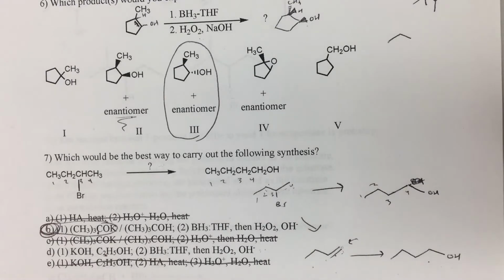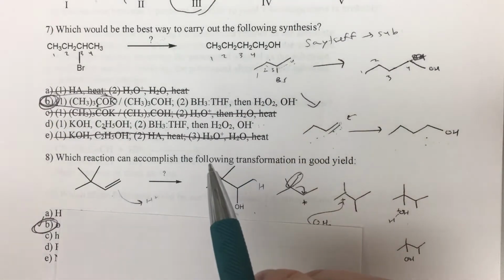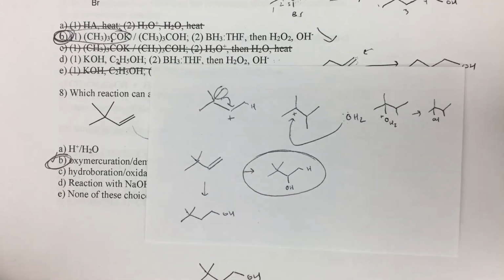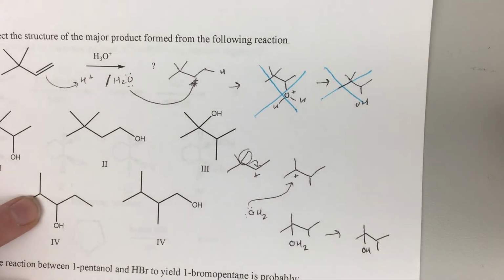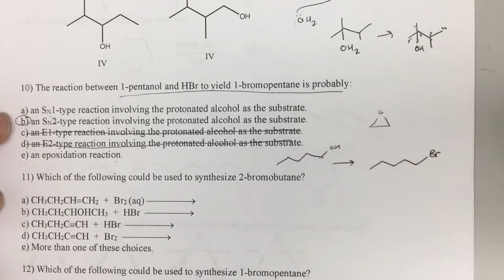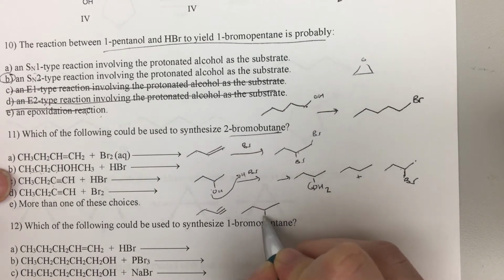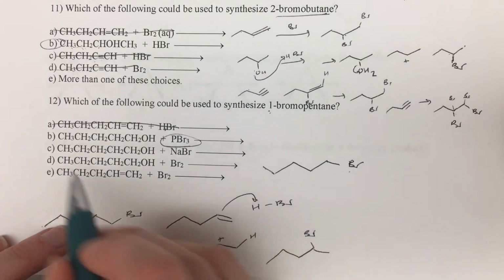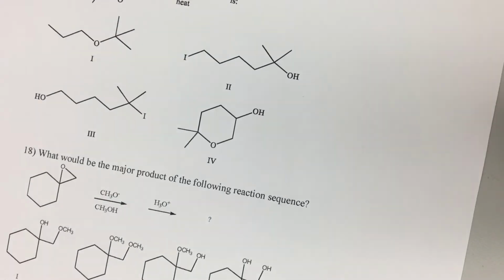Ochem Practice Problems - Alcohols and Ethers, Part Two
Chapter 11 Solomon's practice problems worked out by Melissa